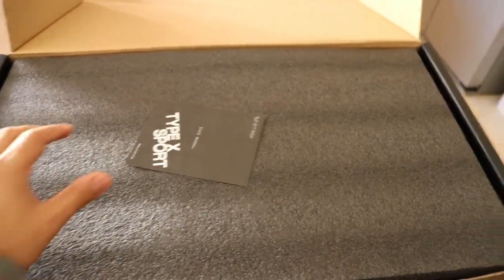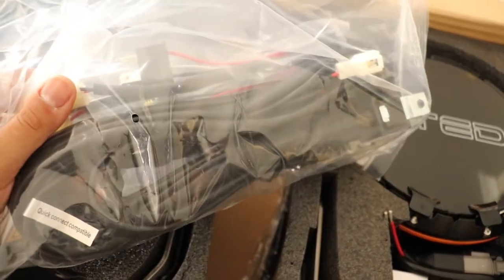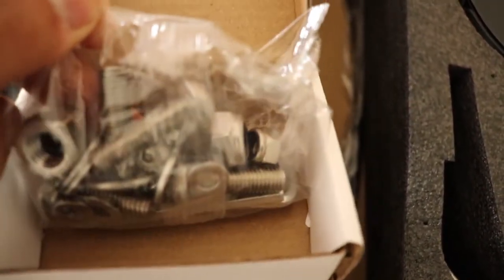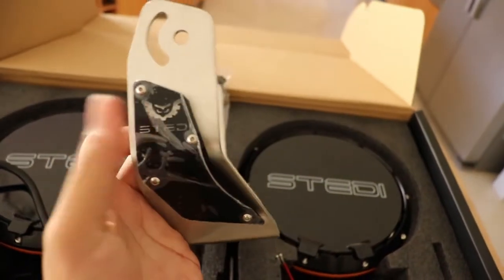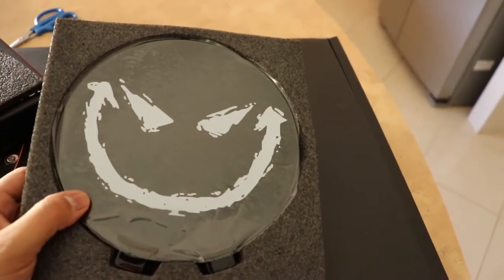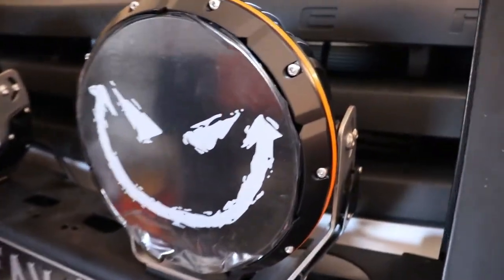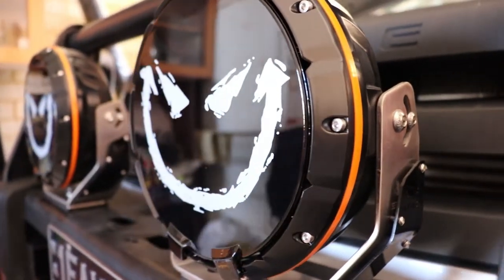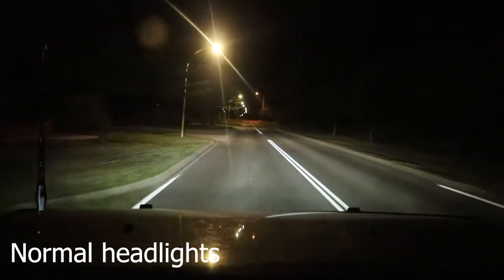New spotlights! STEDI Type X Sport spotlight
Unpacking and installing some new spotlights for the front of the ranger. A quick upgrade from the old kings spotlights, and they look awesome too!